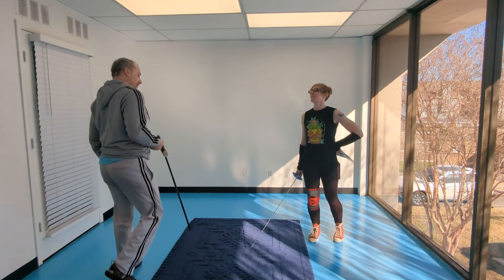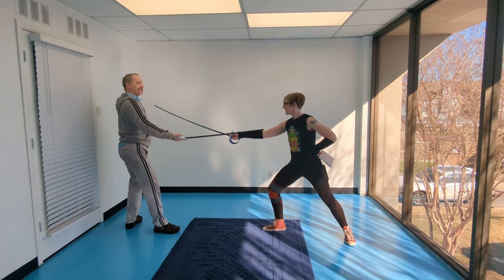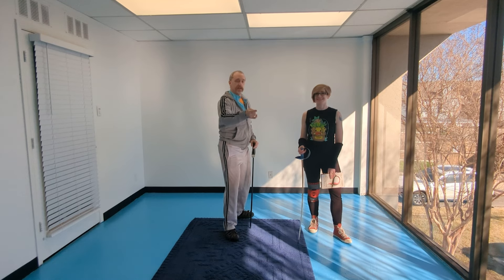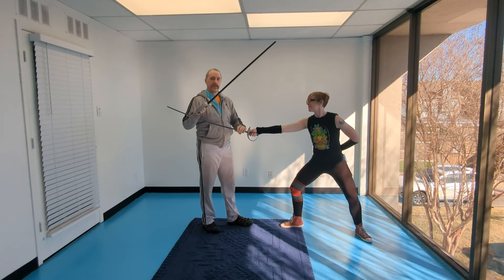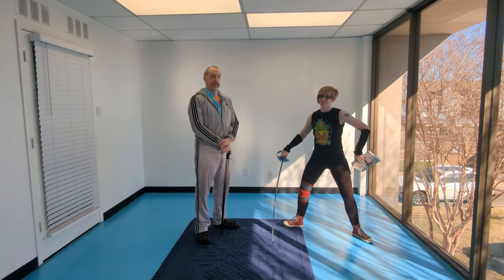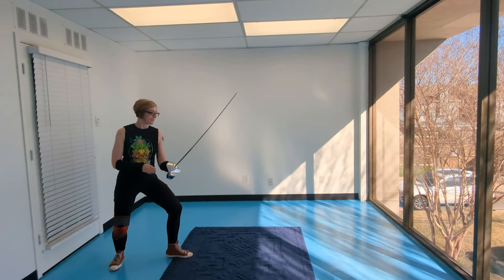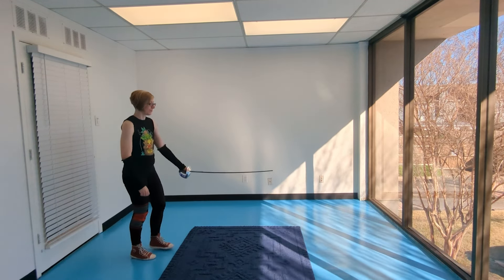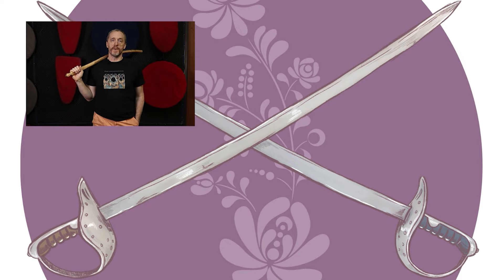Arlow Exercise 5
Taking advantage of mistakes, a different way.

Happy Fencing!